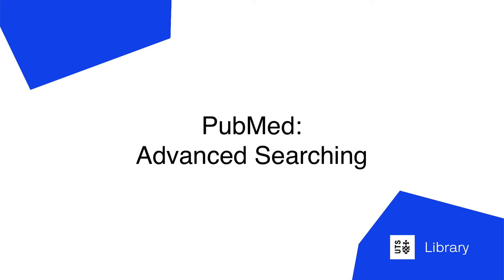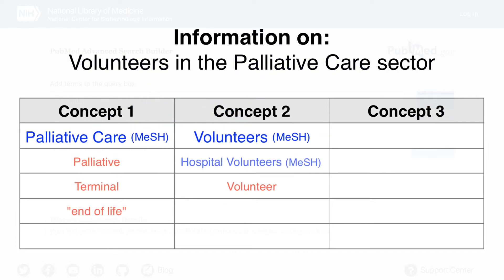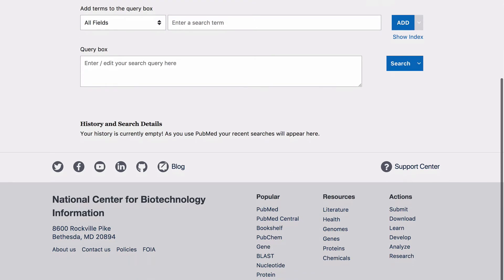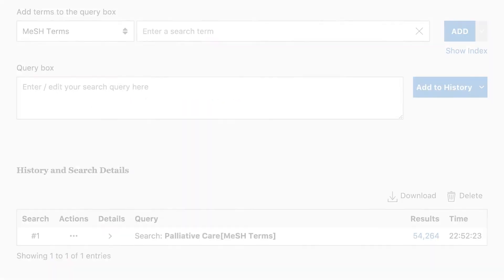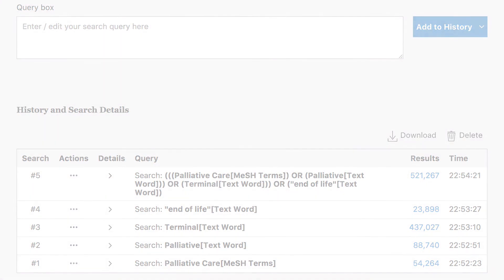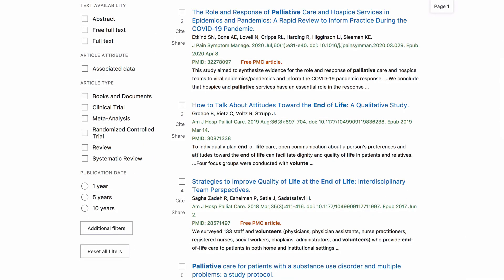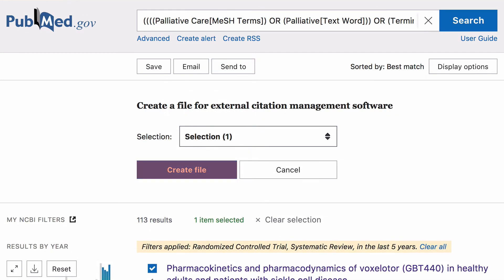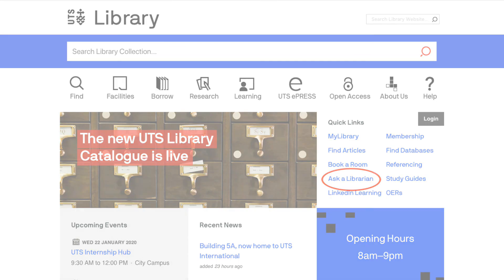PubMed: Advanced Searching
Hello and welcome to UTS Library's video on using the Advanced Search Builder in PubMed.